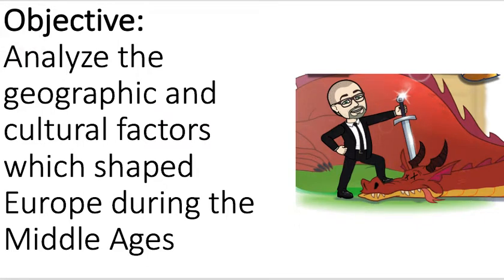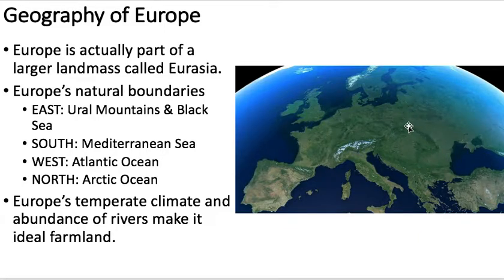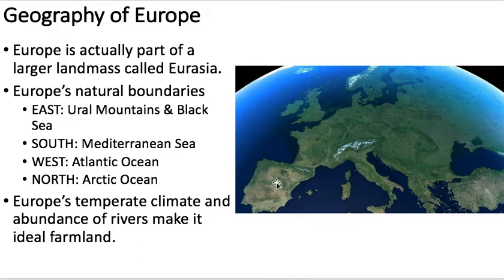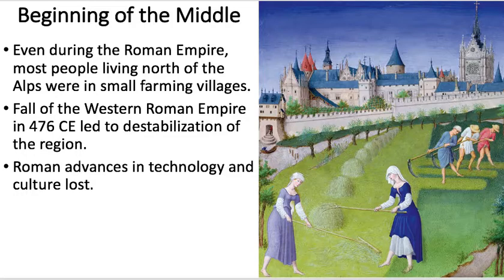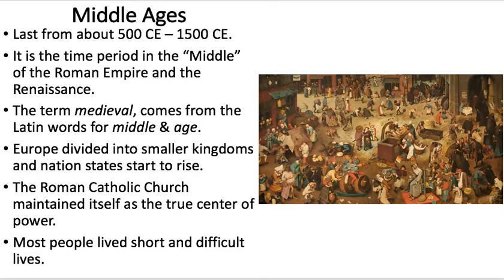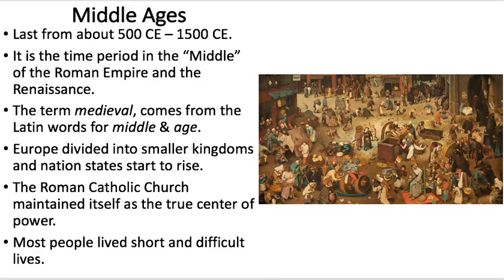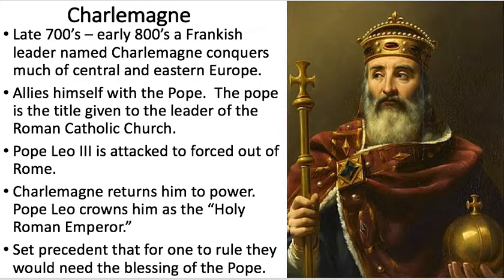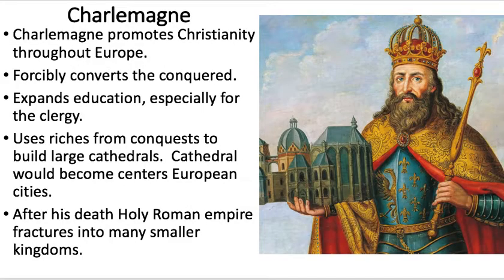5 26 2020 Intro to Middle Ages